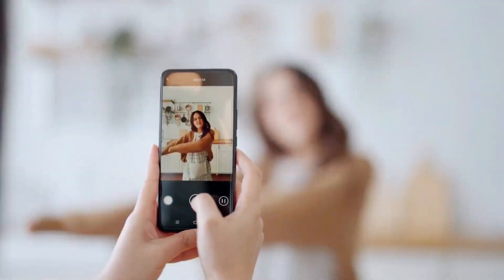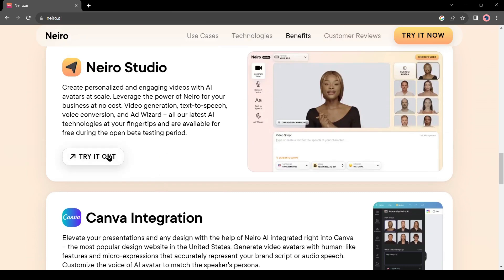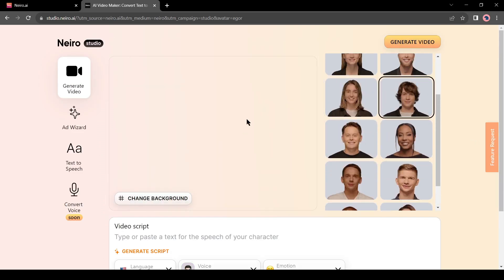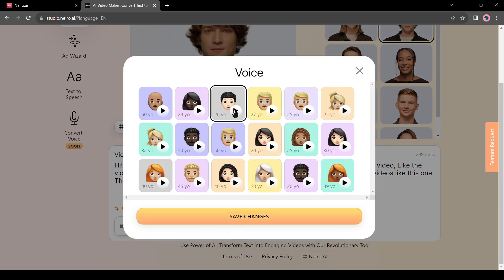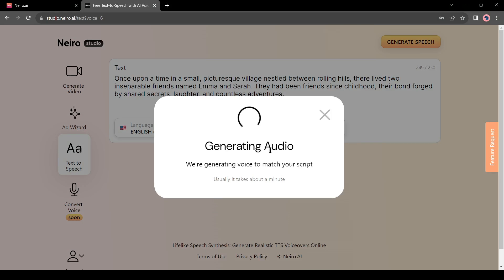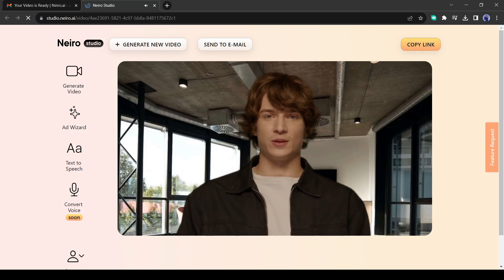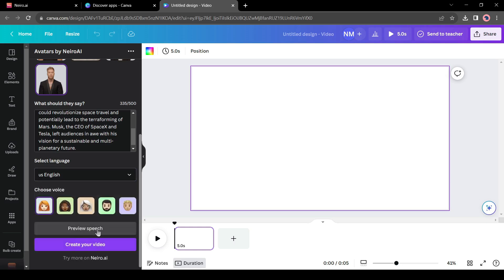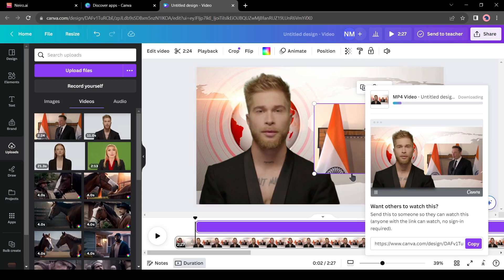100% FREE AI Avatar Video Generator And Text To Speech AI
100% FREE AI Avatar Video Generator And Text To Speech AI. Free Video Generator AI. Do you searching for a free ai avatar video generator without watermark? Then this free ai avatar generator video is only for you. Today I will talk about an free ai video generator. It’s a free ai video generator without watermark. The name of this free ai video generator is Neiro AI. Let’s watch 100% FREE AI Avatar Video Generator And Text To Speech AI. Free Video Generator AI.

🔗 Tools used in this free ai avatar generator Video:

Neiro AI

In this era of artificial intelligence you can do anything with free ai tools. Today I talk about a free ai video generator or can be called free ai avatar generator, Neiro AI. This free ai avatar video generator without watermark tool you can create stunning ai avatar video. And I discus how you can create ai video free. In this ai video tutorial you will also know about  free text to speech. Because this ai video maker free tool also allows to create text to speech. Let’s watch the step by step process of free ai avatar generator or free ai video generator without watermark.

You can generate video and voice in Neiro AI Studio, or use the Cnava app to make your videos. Neiro AI is now integrated with Canva. Today we will try both methods to create our free AI video. Let’s start with Neiro Studio.

This is Neiro AI Video Studio. It’s a free ai video generator and free ai avatar video generator. Here you will find some realistic AI avatars. You can select one avatar from here. After selecting an avatar, click “Change Background”, if you want to use a different background. This free ai video generator has so many background images or colors. You can use a Green screen if you're going to use a custom background later.  After selecting the background image, click on the save background button. Now it’s time to enter your video script. After entering your script, Select your text language. You can generate audio in more than 140 languages and accents in this free ai video generator. After selecting the language and accents, select a voice model. Then you can select the emotion. After all is set, hit the “Generate Video” button. It will take some time. Free ai video generator Neiro AI will send an email when it is completed.

This free ai avatar generator also has a free text to speech service, you can call it free ai voice generator. To generate free text to speech you have to enter your text. Then select a voice model and language. After all is set hit the free ai video generator button and your text to speech file will be ready.
Here is not the end. This free ai video generator also integrated with Canva. You can generate free AI video with Neiro AI and ai video editing tool Canva. After coming to Canva, click on “Use in a New Design.” Now you have to select a design. You can generate Videos, Facebook posts, Instagram posts, and many more. I will select Video. After coming to this page, first, you have to select one avatar. After selecting your avatar enter text. For example, I will create a news video and I am entering a sample short news article about Elon Musk. After entering the text, select your language and voice model as the Studio version. You can hear the sample audio from here. After all is set hit the Create Your Video button. After sometime later, your video will be generated. Now you can edit the video with Canva. First, delete the Neiro AI video background. Now as I am creating a news video I will add a news background. After that to make the video more stunning I will add a frame on the video and then add an image or video of Elon Musk. We have completed our editing, now click on the Share button from here and then select Download. Download the video on your device.

📝 Video Breakdown Of This write a full book with AI Video:
00:00 – Introduction to Free AI Video Generator.
00:33 – Introduction Neiro AI.
01:11– Create Free AI Avatar Video
04:13 – Create Free AI voice
05:27 –Review AI generated video
06:01 –  Create Free AI Video With Canva And Neiro AI
08:00– Review Canva and AI generated video
08:20– Conclusion and  Wrap Up